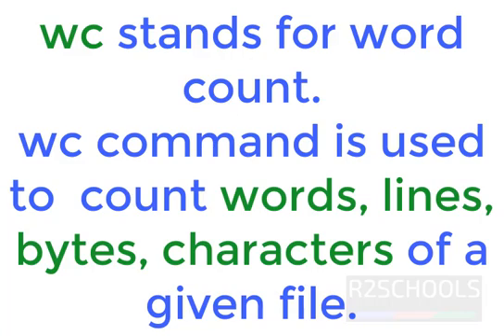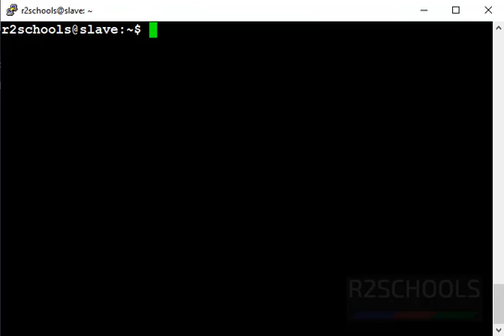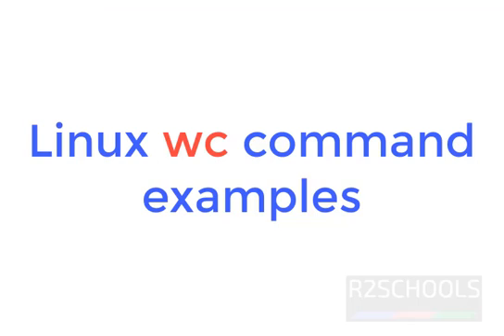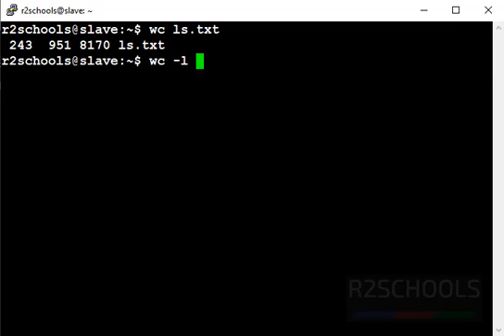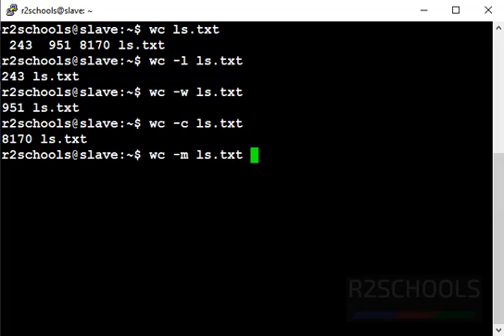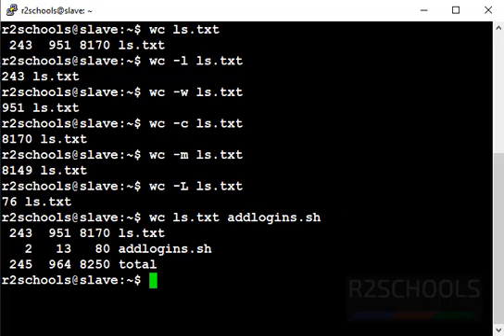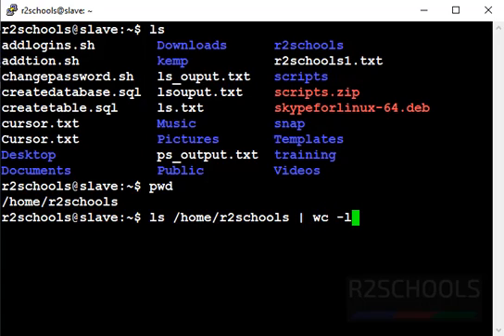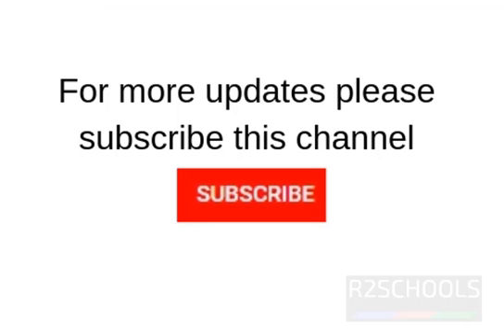14. Linux Tutorials: Linux wc command with examples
In this video, we have explained Linux wc command with examples step by step.

Linux wc command with examples,
Unix wc command,
wc command in Linux with examples,
Linux wc command tutorial,
Linux wc video tutorial,
Linux wc tutorial with examples,
Linux wc command examples,
wc command examples in Linux,
wc command examples in Unix,
Basic wc command examples in Linux,
Linux wc command options,
wc command output,
Linux wc examples,
Linux beginner tutorials,
Linux beginner tutorial,
Linux tutorial for beginner,
Linux wc,
Linux commands, Linux basics,linux wc command,
wc command in linux,
wc command in linux without filename,
basic linux command wc,
wc command used in linux,
wc command in linux with options and examples,
wc command not found linux,
linux find command wc,
wc linux command man,
wc command in linux man,
linux wc command source code,
wc command with linux,
grep wc command in linux,
linux shell wc command,
unix linux command wc
linux command wc l,
wc command in linux man page,
linux bash wc command options,
wc command in kali linux,
wc - c command in linux,
wc command linux shell script,
linux script wc command,
wc command not working in linux,
wc command in linux in hindi,
wc linux command line,
linux grep wc command,
wc linux bash command,
wc command in linux terminal,
wc command for linux,
linux wc command recursive,
what does wc command in linux,
linux wc command output,
linux command wc manual,
wc linux command computer hope,
linux wc command without filename,
wc command in linux manual,
linux wc command count lines,
linux terminal wc command,
wc command implementation in linux,
linux ls wc command,
wc command usage in linux